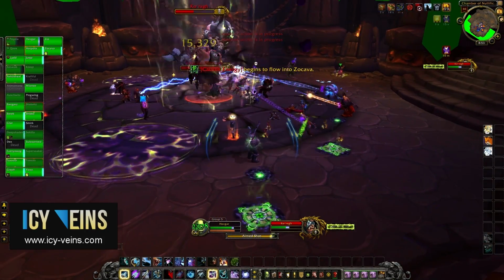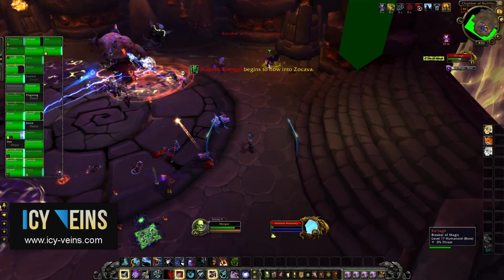Heroic Ko'ragh - WoD Beta Preview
This is our first look at the Heroic Ko'ragh encounter in Blackrock Foundry, one of the upcoming raid instances in Warlords of Draenor.

Many thanks to Envy for graciously allowing us to obtain this footage.